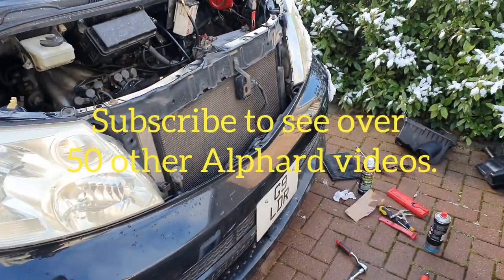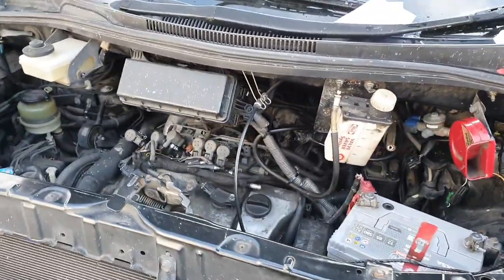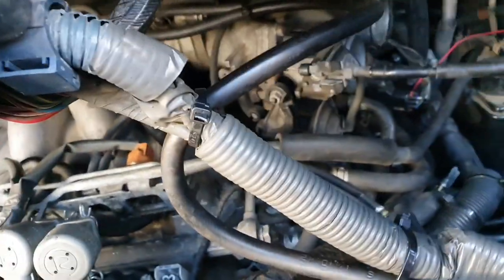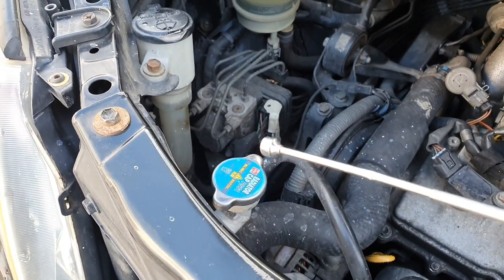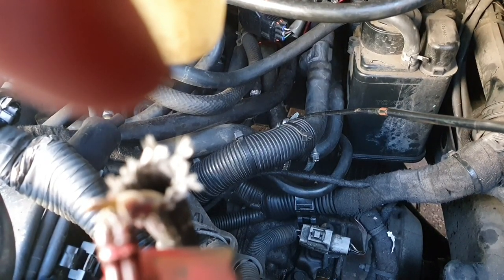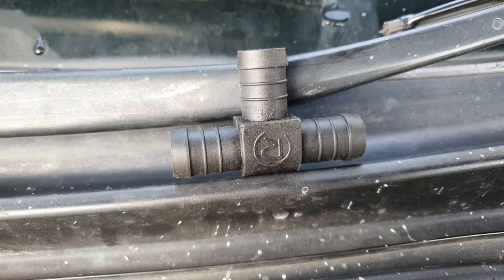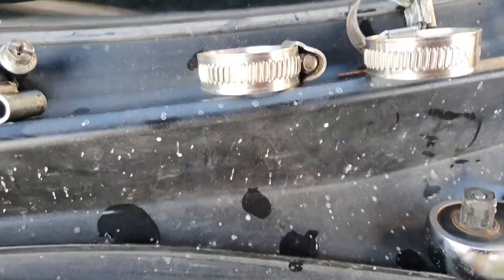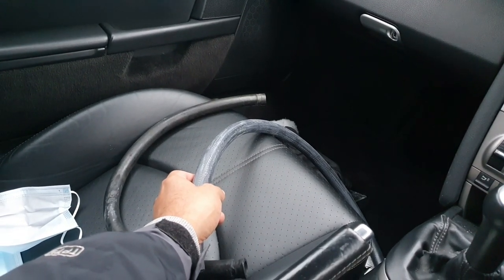Toyota Alphard. My leaking coolant system and how I stopped the radiator fluid from leaking out.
I had a leak from my coolant system of my series 10 Toyota Alphard.  The radiator fluid leak was from the coolant system and very noticeable when the vehicle was running and the engine hot.  The red radiator fluid was dripping onto the tarmac.  I had to remove the air filter box, mass air filter sensor and hoses all the way to the throttle body. I hope this helps you too.
Please remember with all repairs, test,test, test.